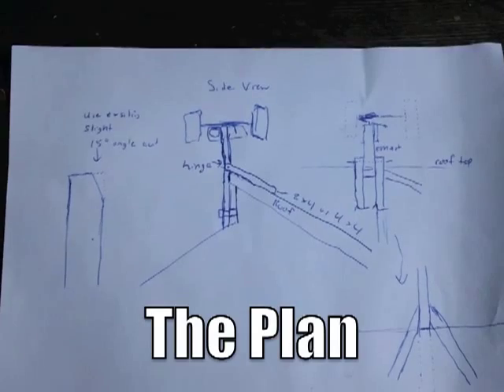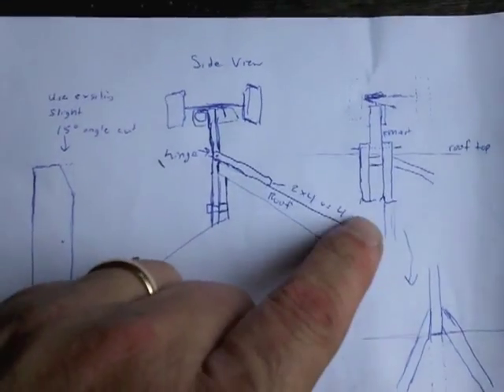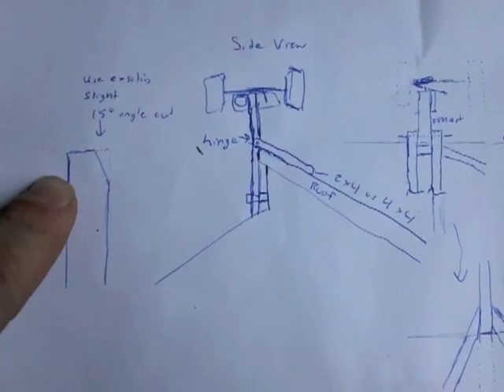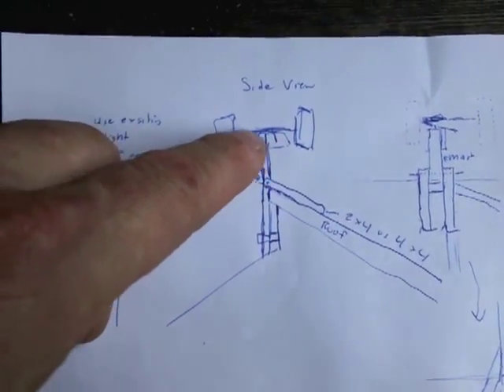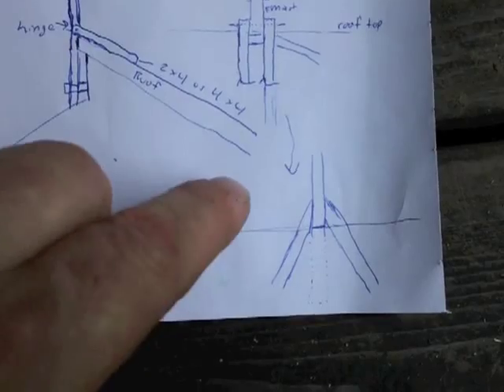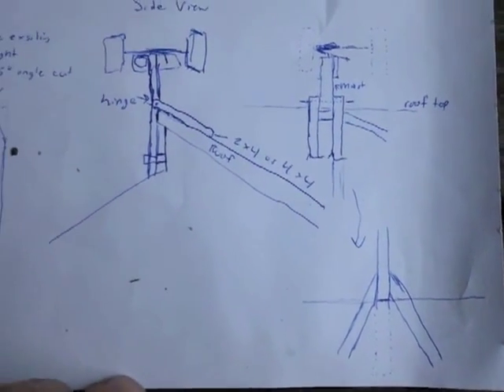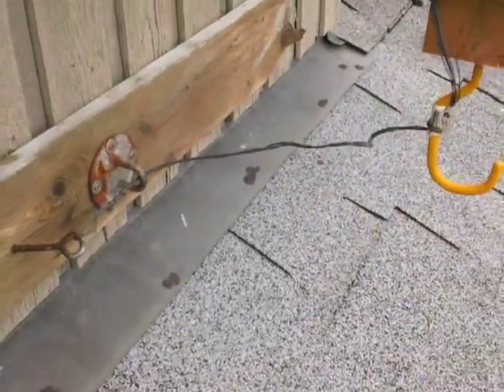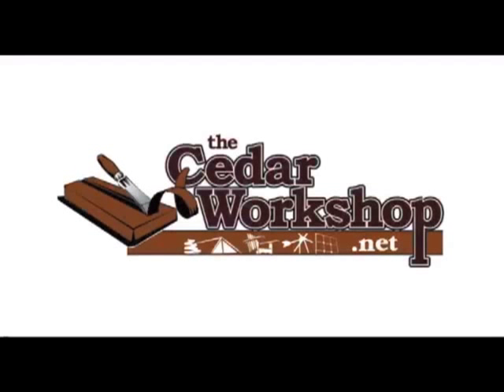Temporary Roof Top Mount for VAWT Project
The Vertical Axis Wind Turbine Project project required a place to test the hub, motor and blades/scoops. Despite the lack of good wind at our home, (we are in a valley, surrounded by trees), it was easier to monitor. The plan was to create just a temporary mount on the roof top that would not put holes in the roof. Use a bunch of 4" x 4" posts from a dismantled children's play set and hardware that was close at hand. After three trips to the roof, explaining my plan to the nosy neighbour, assembly, it was spinning on its own in a few hours.

See the next video for Part 3 of the VAWT construction and real world test.